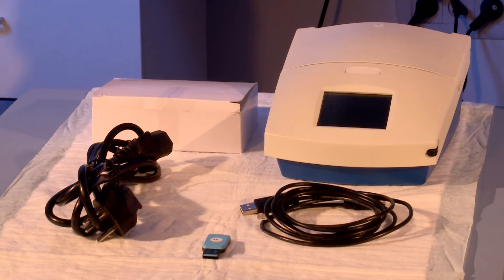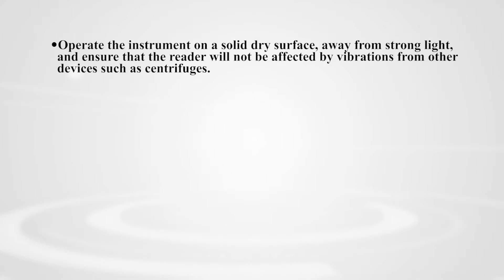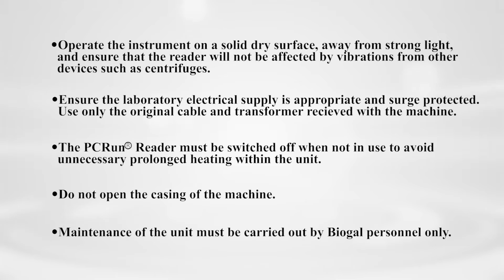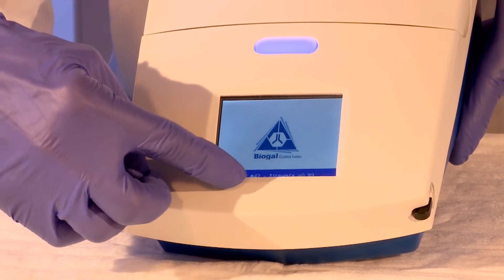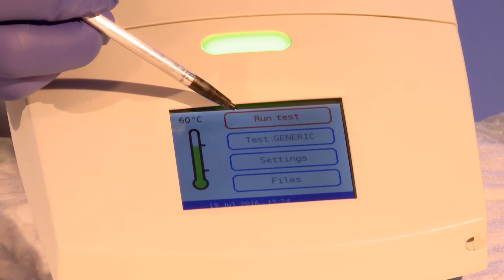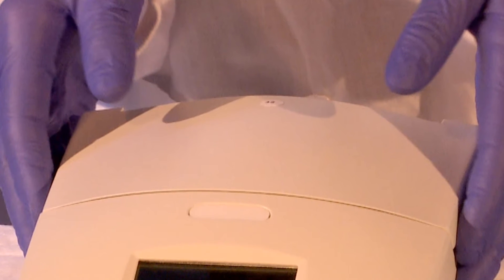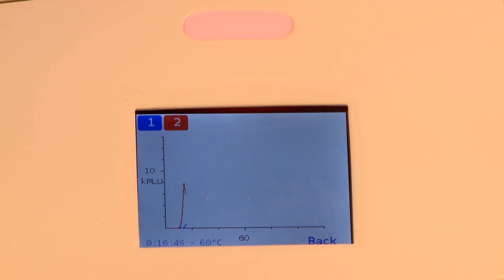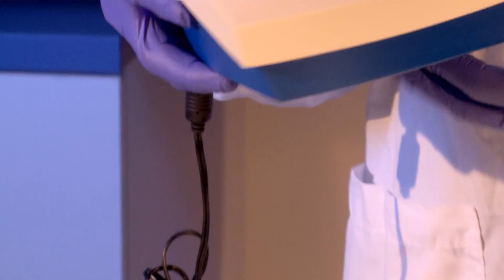6. PCRun Reader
In this video we will review how to use the PCRun Reader. The PCRun Reader is a small, combined heat block and reader, which is simple to use.  When using the PCRun Reader, reactions can be followed Real Time. Results can be viewed in the form of a graph or as a positive/negative on the screen. Results can also be downloaded in the form of an excel spreadsheet.
Biogal has produced a series of 6 instruction videos to assist you in using the PCRun. Choose the videos relevant to you:
1. PCRun Introduction
2. PCRun DNA Rapid Extraction Kit
3. PCRun Nucleic Acid Detection Device
4. Zymo Prep for PCRun Reader
5. PCRun Molecular Detection kit +PCRun Reader
6. PCRun Reader (this video)